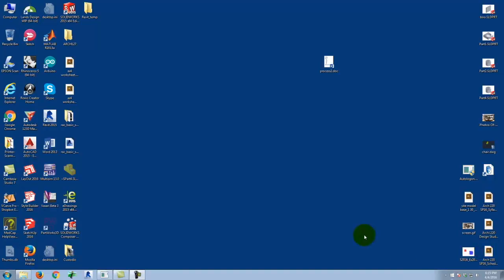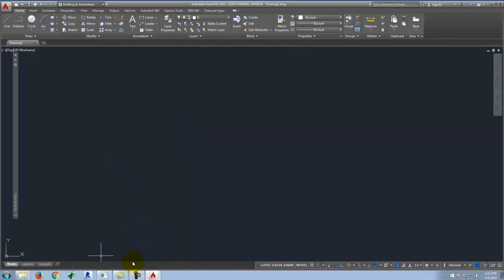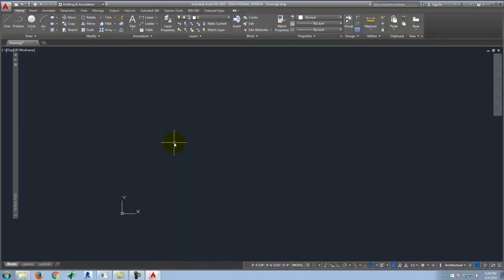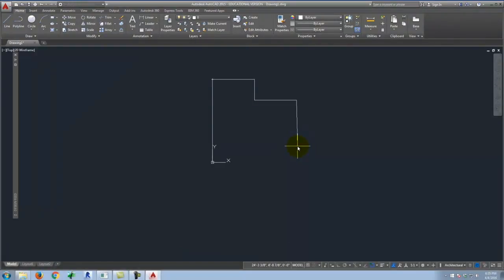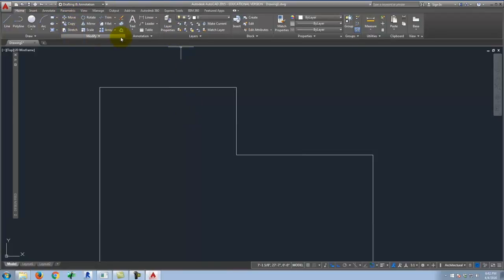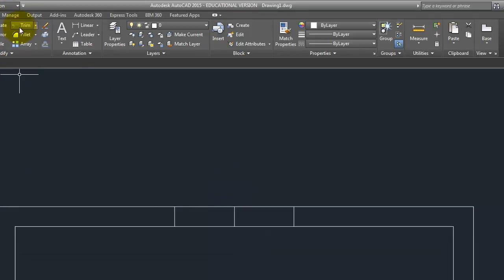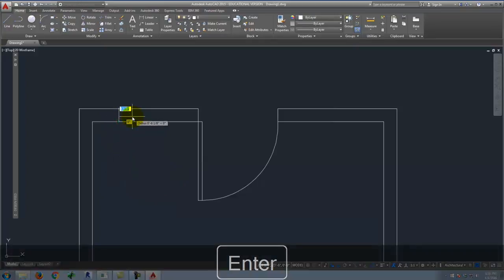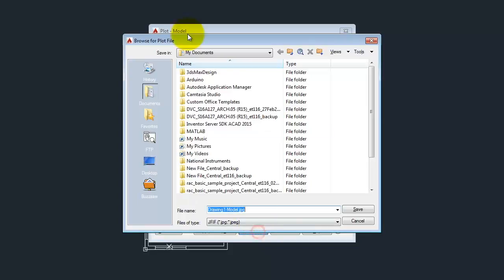Lecture 118 - Introduction to AutoCAD (Spring 2016 - Evening)